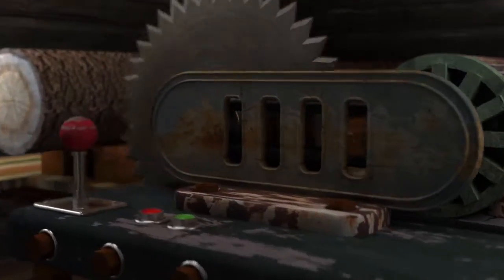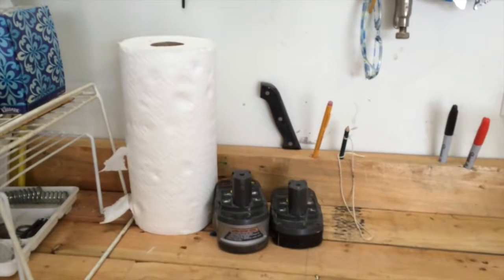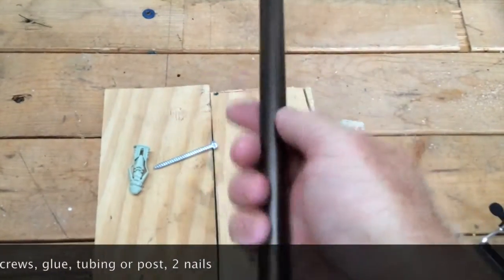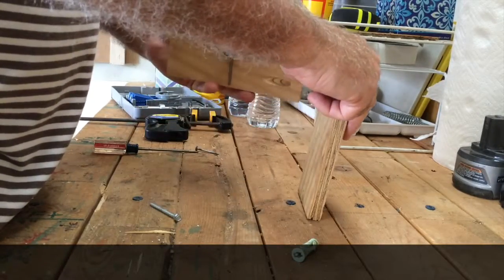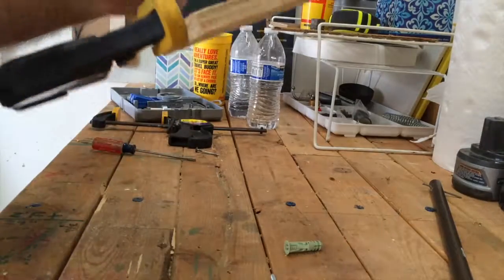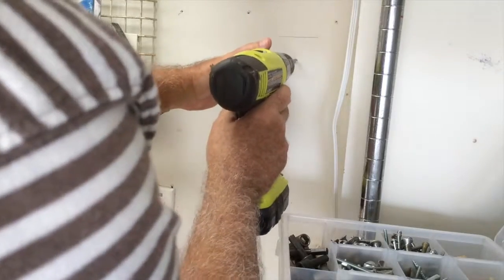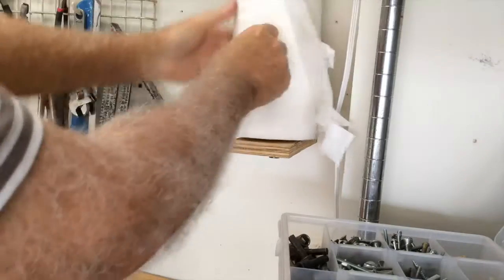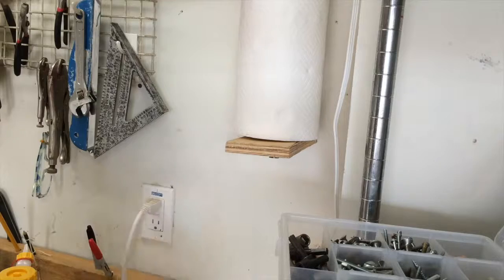Paper Towel Holder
A quick build, making a paper towel holder for the garage.  Sometimes  you make a mess and you need towels to clean up, now we make a wall hanging towel holder.
Link to All the tools I use, on Amazon